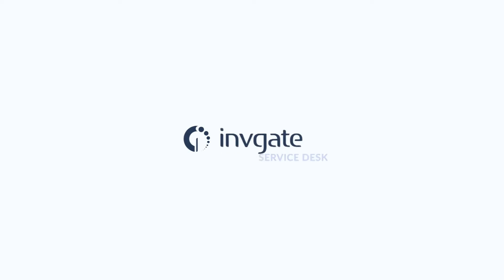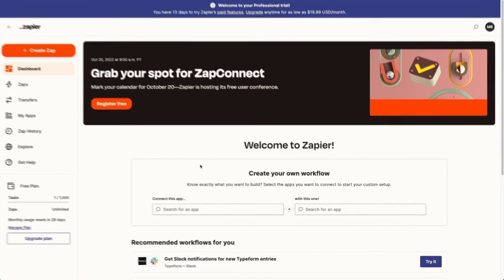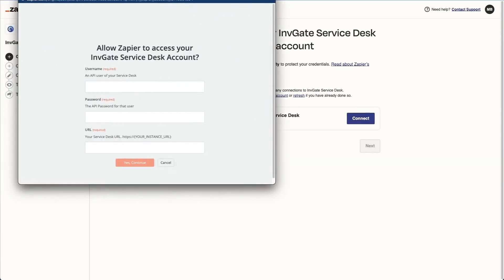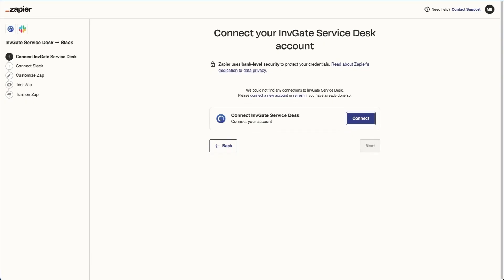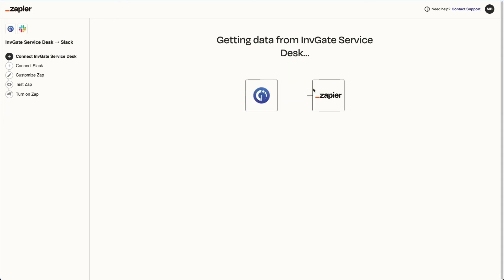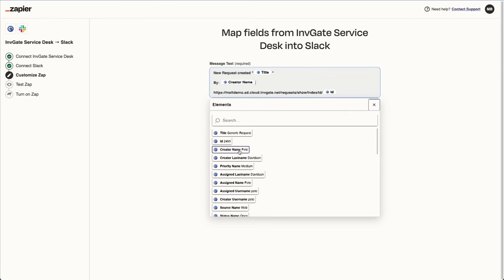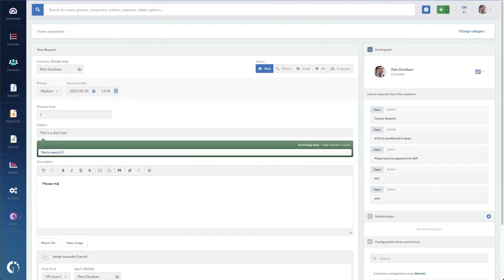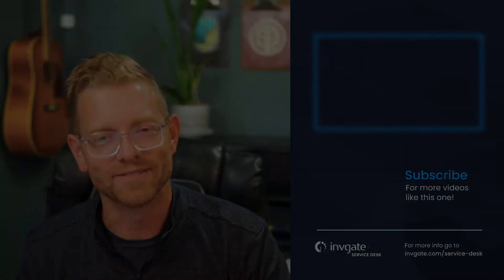InvGate Service Management Zapier Integration: Add Slack to Your Help Desk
Grab a trial of InvGate Service Management free for 30 days and test the Zapier integration by yourself

Zapier integrations allow businesses to combine their tech stack and streamline operations from one platform.

That's the case with IT support. Through Zapier, help desk managers can connect the help desk with other frequently used tools in the organization and manage everything without leaving the ITSM tool.

For instance, with the InvGate Service Management Zapier integration, you can link Slack with the help desk to expand your omnichannel support capabilities.

See how it's done in this video tutorial!

Key moments:
00:00:00 Introduction
00:00:45 Connecting InvGate Service Management and Slack
00:01:20 Configuring the service desk Slack integration
00:03:53 Testing the Zapier integration
00:04:34 Conclusion